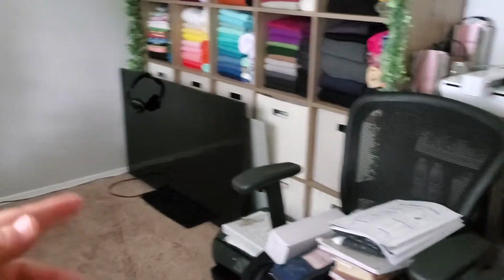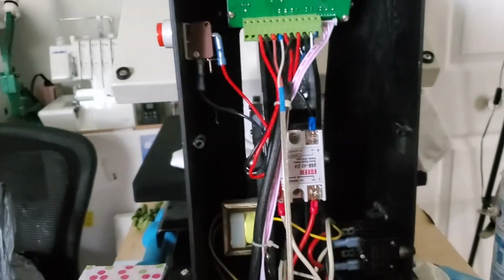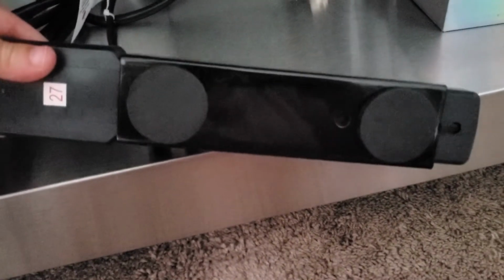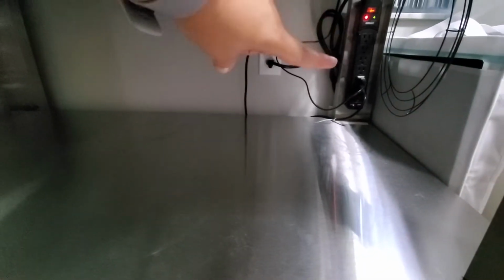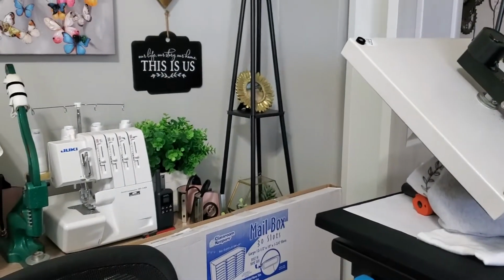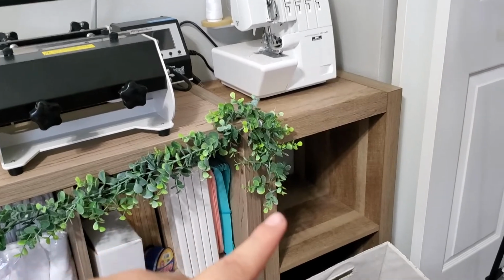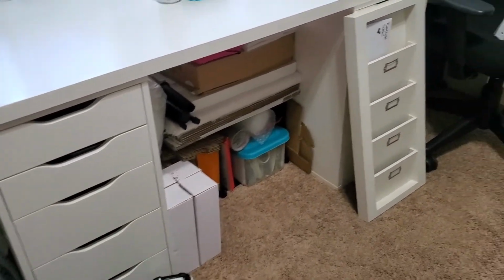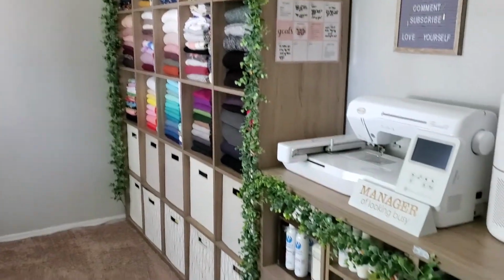CLEAN AND ORGANIZE WITH ME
Come join me again in cleaning and organizing the office. After adding the new printer the office space felt cluttered and small.

This year I decided that I will be learning and trying new things! Starting a new adventure with crafting and much more. I have set goals and will be working hard to reach at least one of my goals.

Most of my items are currently on sale and will be supporting my small family.

Let’s hope for this year to make new memories and wonderful creations.

What I use:

Sewing: Baby Lock Lyric
Embroidery: Flourish II
Serger: Juki MO-114D
Thread: WAWAK
Needles: Schmetz
Fabric: PUL
Silhouette
Scotch Thermal Laminator
Epson Sublimation Printer
HPN Mug Press
HPN Press